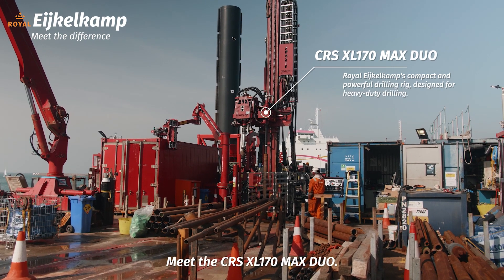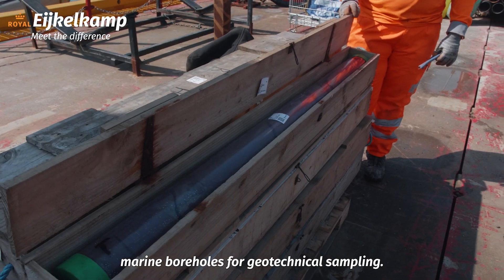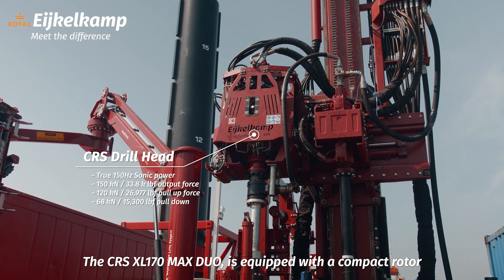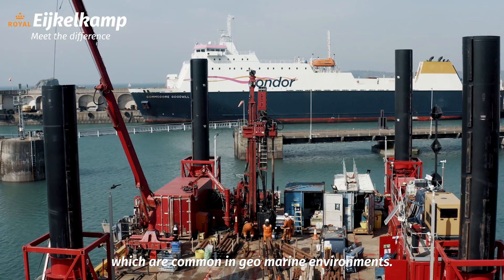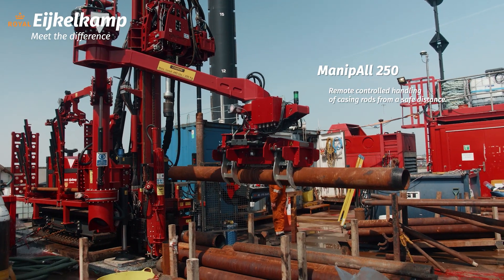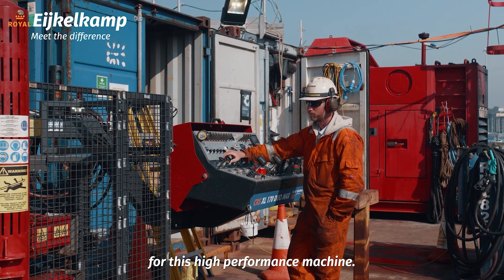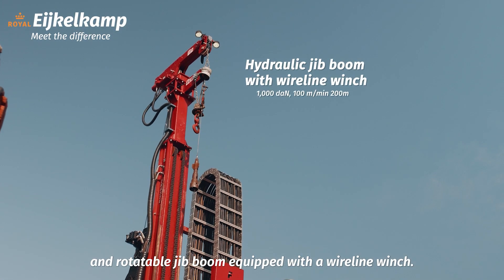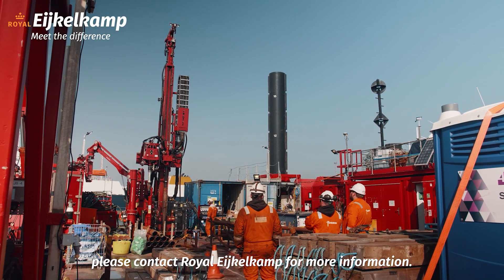Nearshore marine borehole drilling with Sonic technology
Located off the port of St. Helier Jersey, our client Fugro uses the CRS XL170 MAX DUO for the drilling of 7 marine boreholes for geotechnical sampling.

Equipped with both a CompactRotoSonic drillhead and a four-speed rotation head, the machine can easily switch drilling methods with a simple switch of the trolley board. This allows the operators to drill through a combination of hard rock-granites as well as sand-gravel overburden, which are common in the geo-marine environments. The result: quick and efficient retrieval of high-quality samples.

The sonic drilling rig is equipped with several other features that boost productivity and safety:
🔸 Remote-controlled ManipAll rod & casing handler
🔸 Safety cage
🔸 Triple floatable break-out clamps